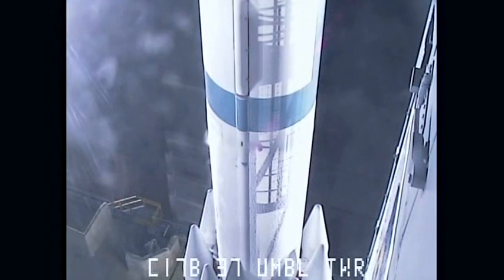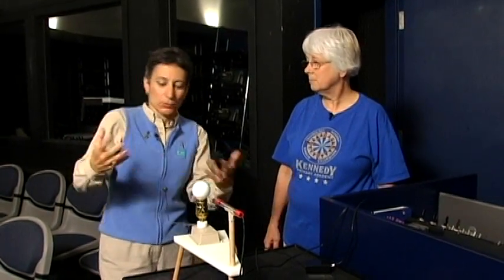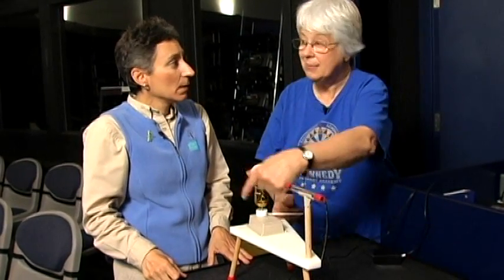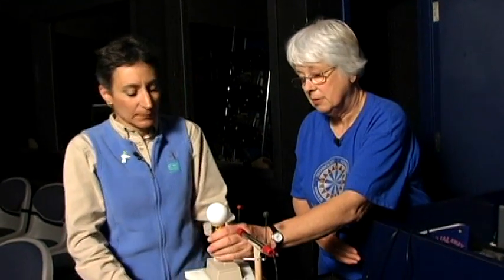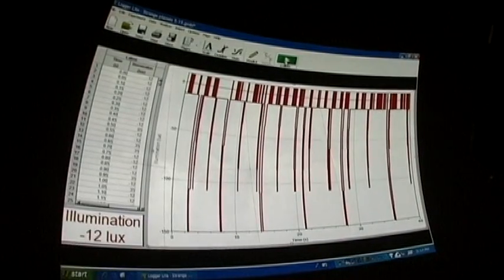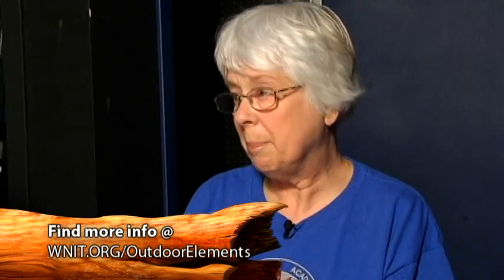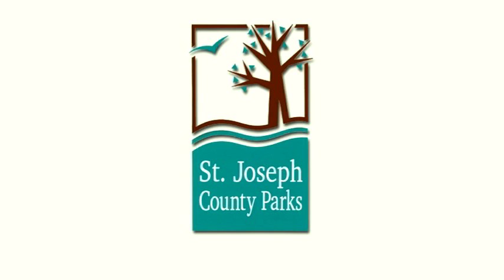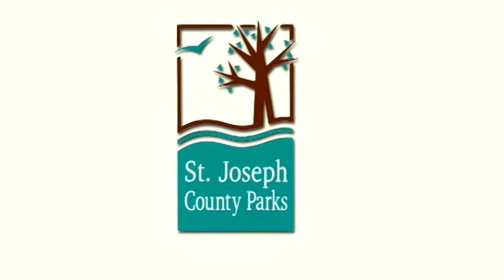Outdoor Elements Episode #1003 How the Kepler Telescope Works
WNIT Public Television's Local Production Outdoor Elements Season 10 - Episode #1003 - "Far Out! Telescopes & More". "How the Kepler Telescope Works" is the third segment of this three part episode.